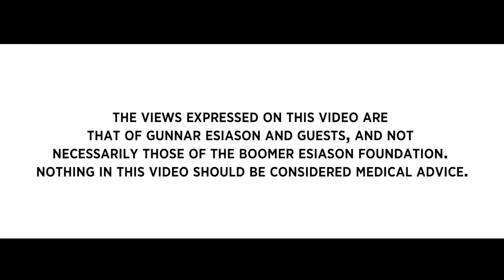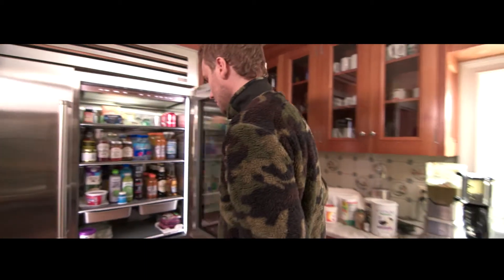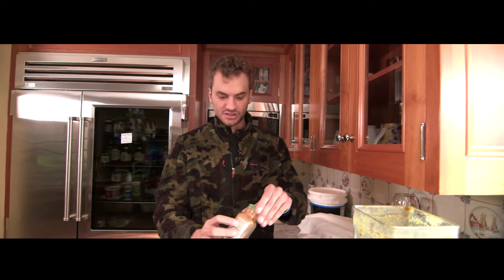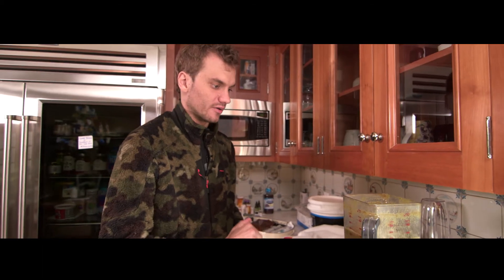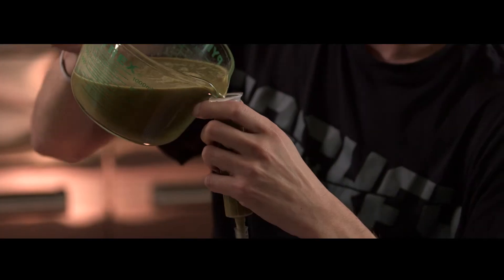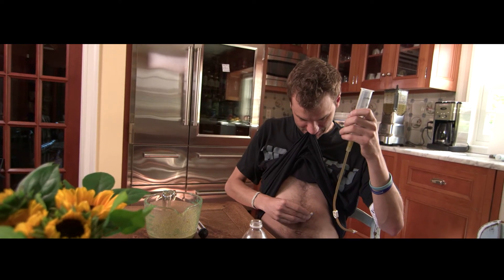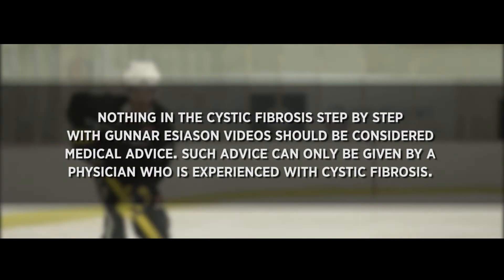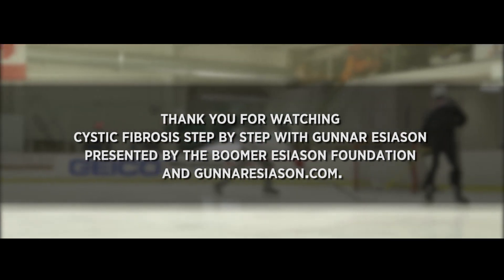Cystic Fibrosis Step by Step: Nutrition's Role in CF Care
Most people with CF do not absorb nutrients the same way other people do. Gunnar gives his nutrition tips for people who, like him, have a feeding tube. If you do not have a feeding tube, please discuss a nutrition plan with you CF team.